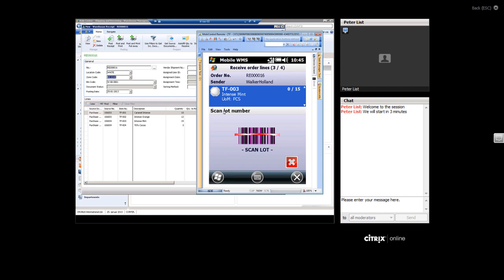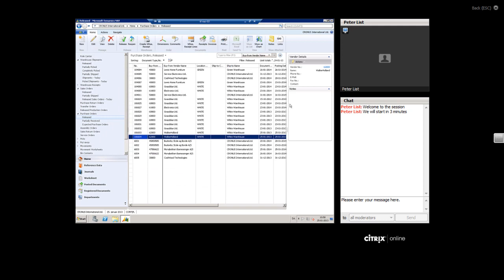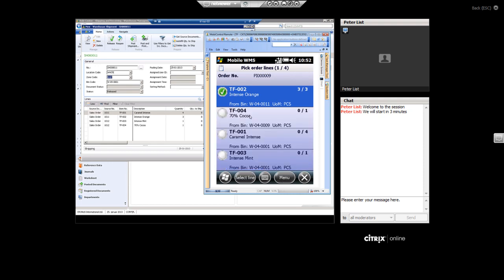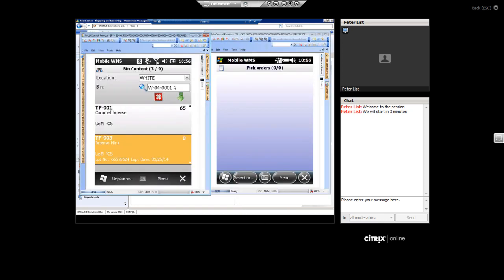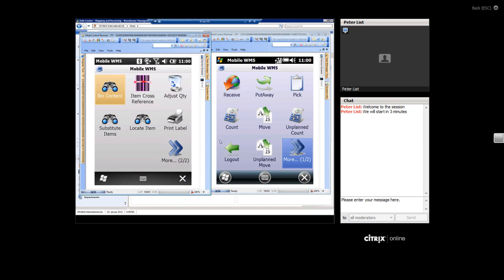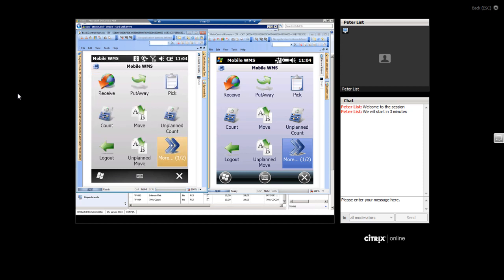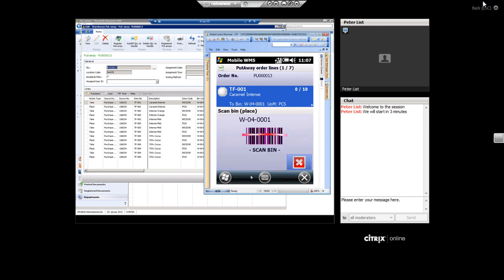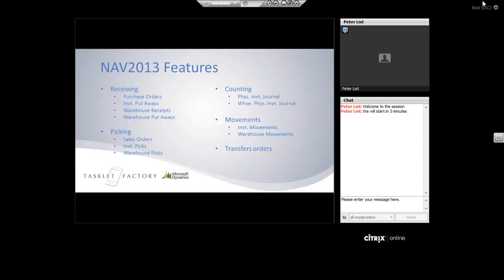TaskLet Factory Webinar 25012013